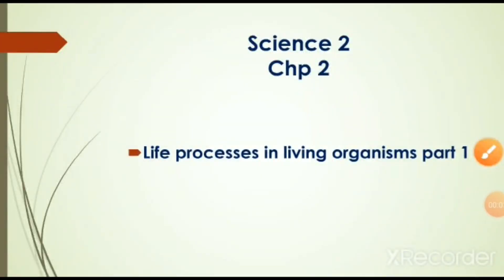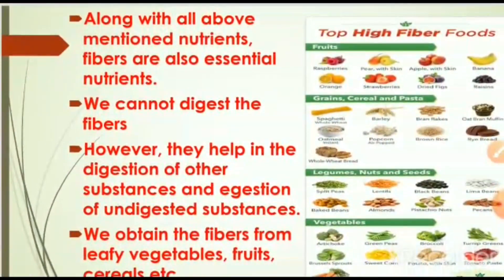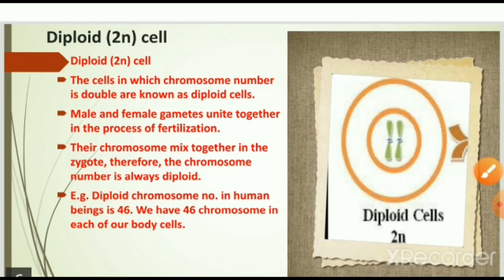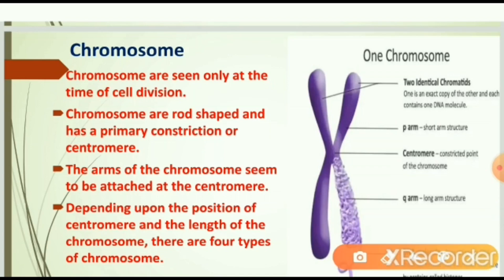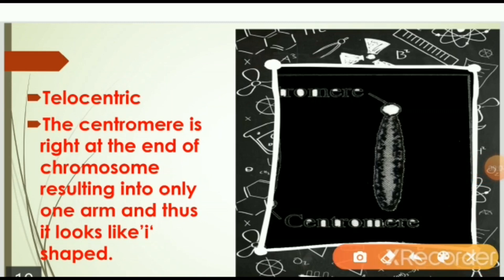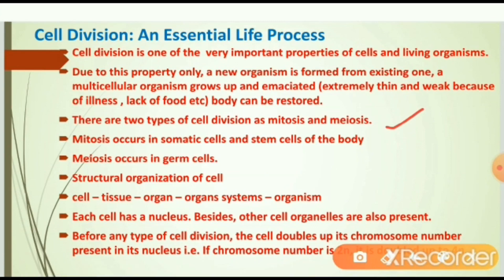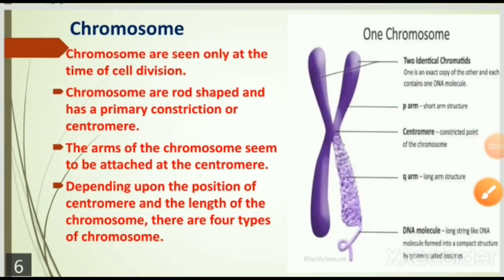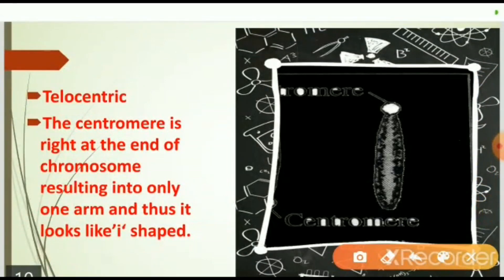10th Sc-2 06.07.2020